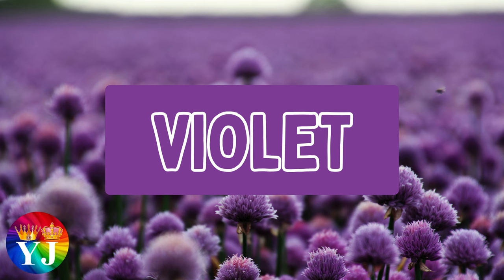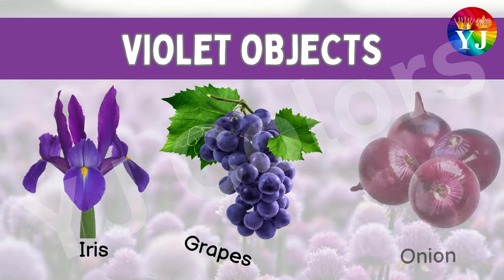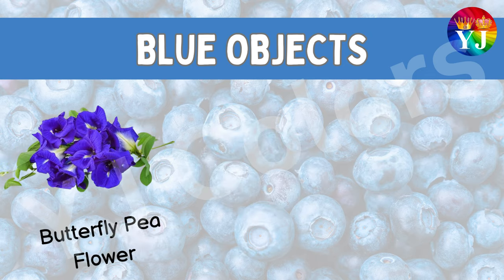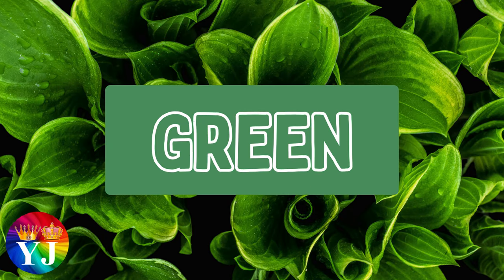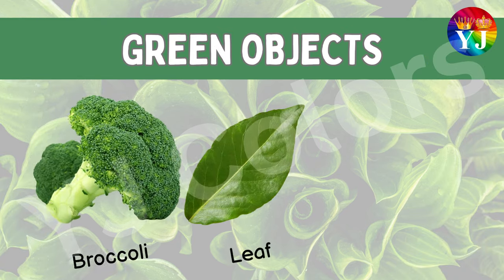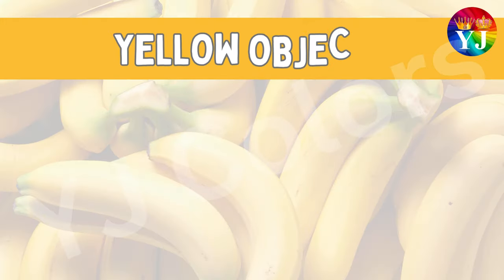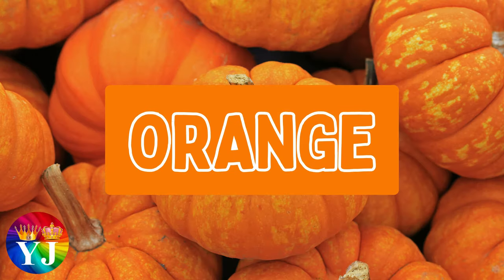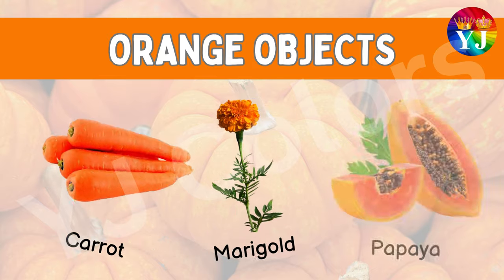Rainbow | Modern Rainbow Colour | Colors with its Nature Objects | Colors in nature | Natural colors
Thanks
YJ Colors